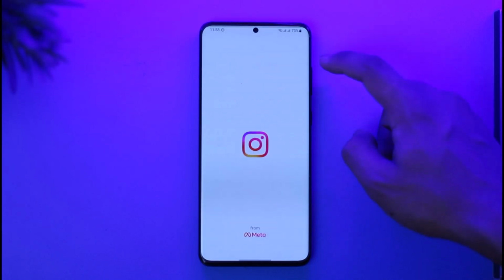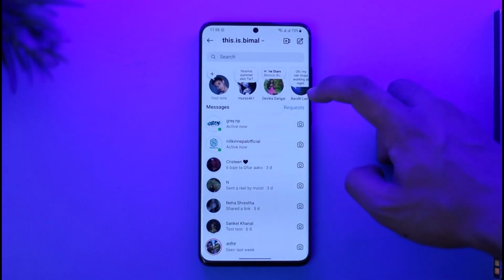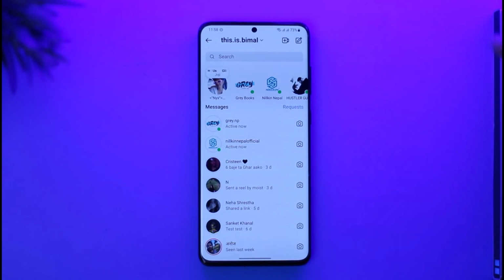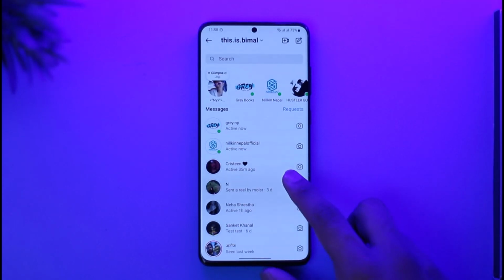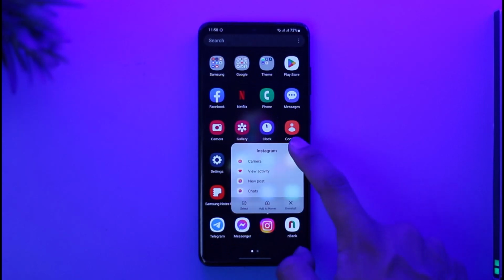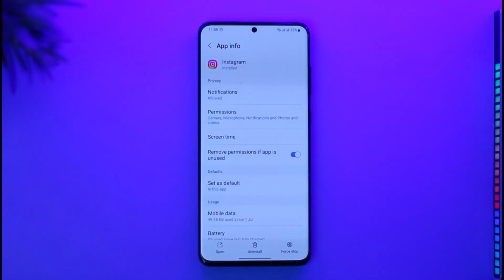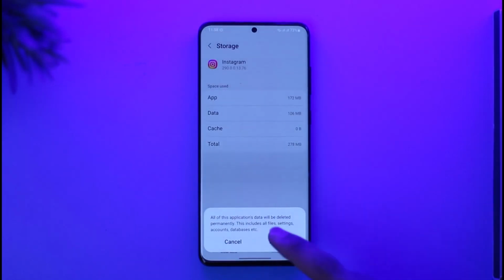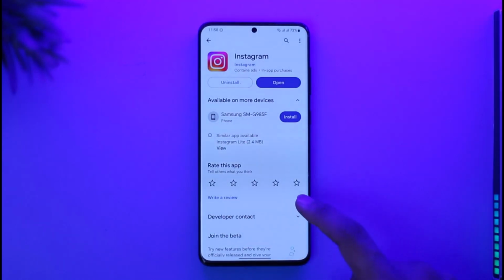How to Fix Notes Not Showing on Instagram !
This video guides you in quick easy steps to fix Notes not showing on Instagram. So make sure to watch this video till the end.

~ Chapters:
0:00 Introduction
0:11 What the Issue Is
0:28 Fix Notes Not Showing
0:56 Conclusion